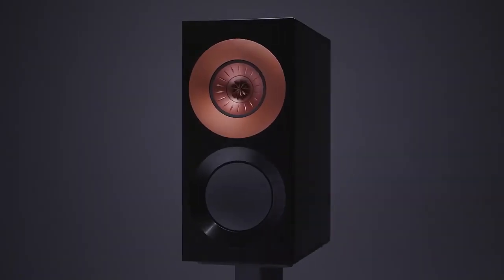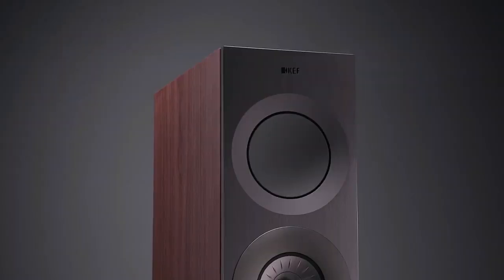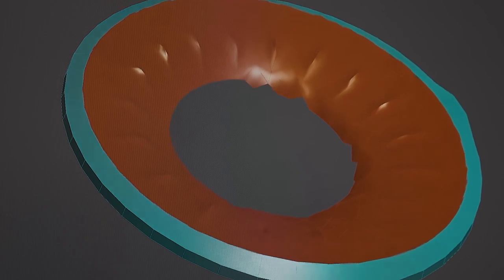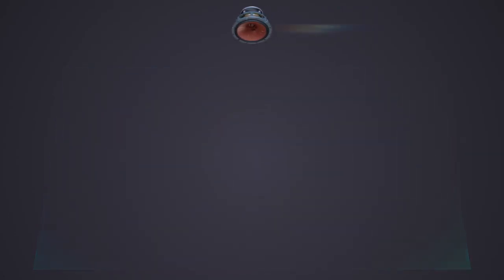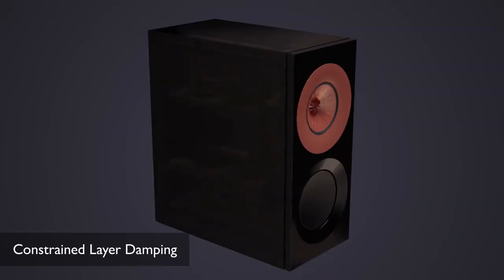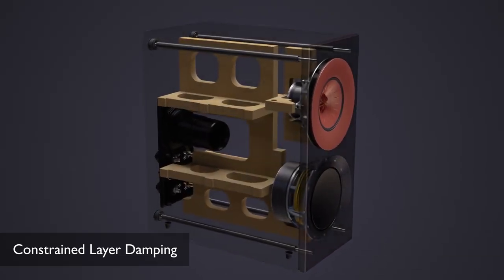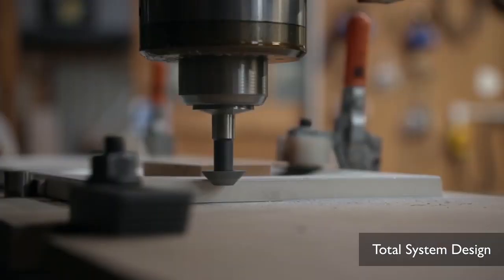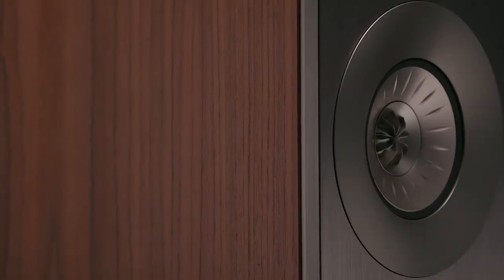23 April 2020(3)